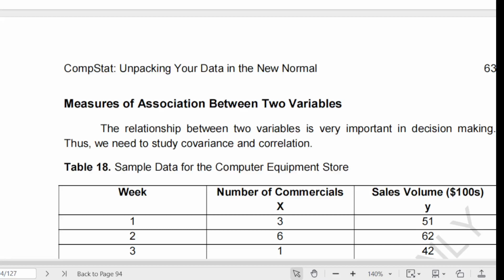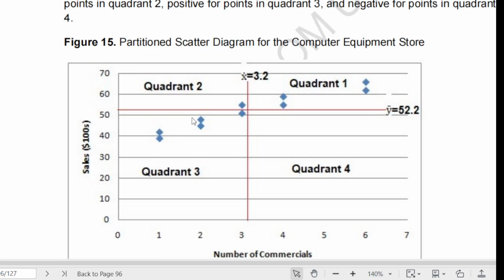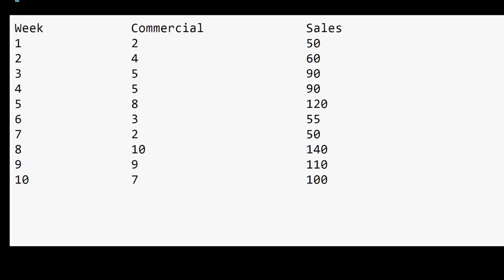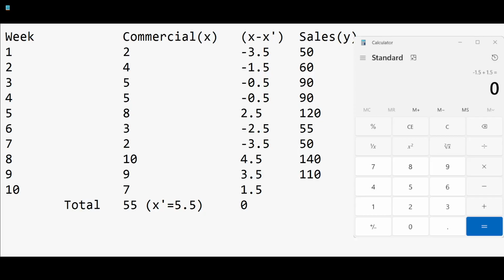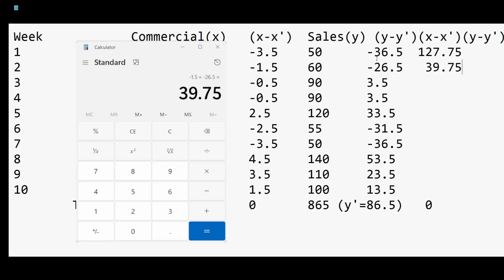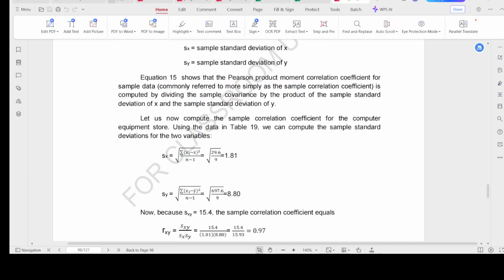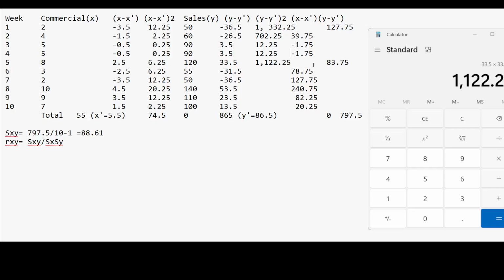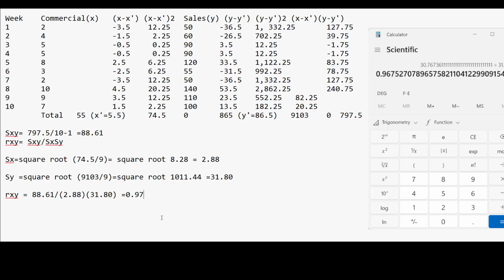Measures of Association Between Two Variables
Solve for the Covariance and the Correlation Coefficient